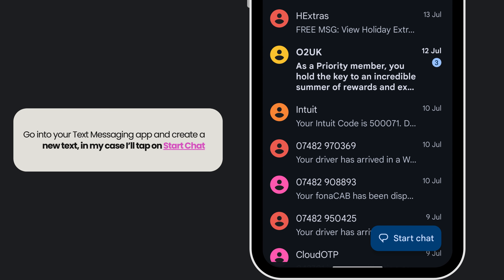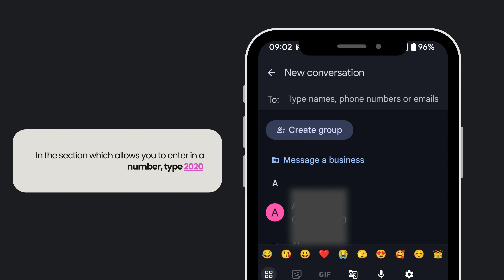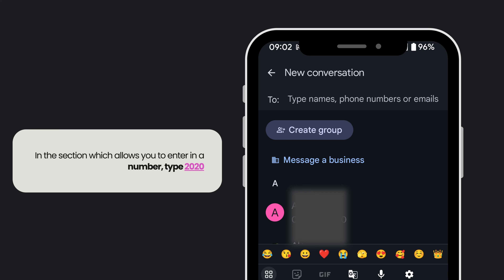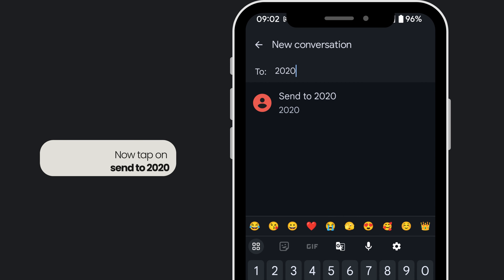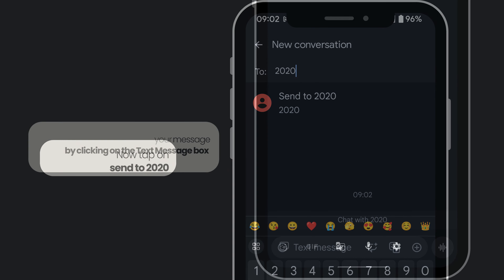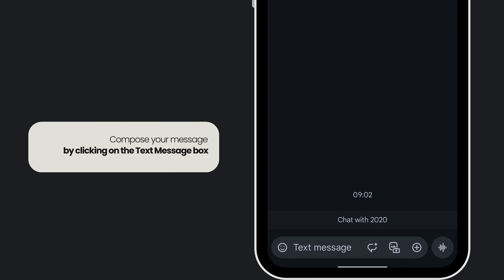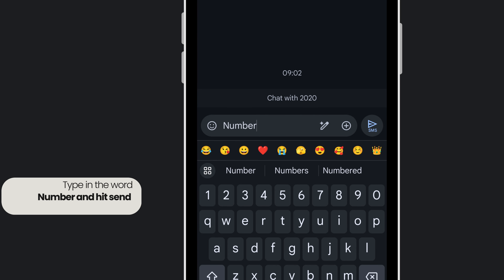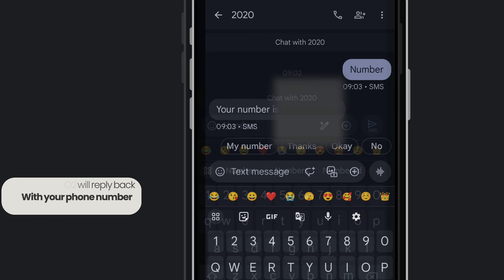How to Find your OWN Number 📲 on O2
I will show you how to find your mobile number with O2. If you don't know your phone number on O2 there is a simple shortcut for finding this. To find out your mobile number on the O2 network just text the word "Number" to 2020 and O2 will reply back with your mobile number.